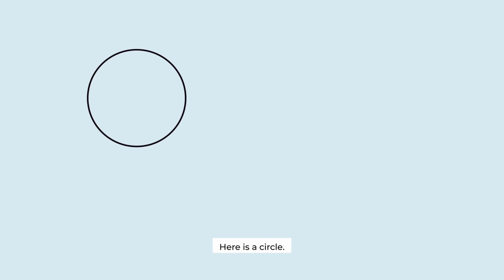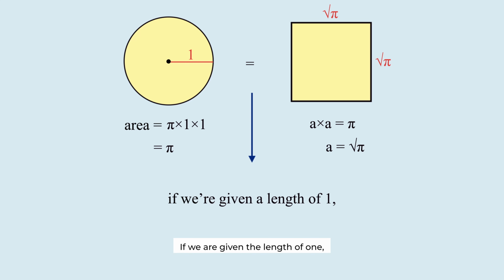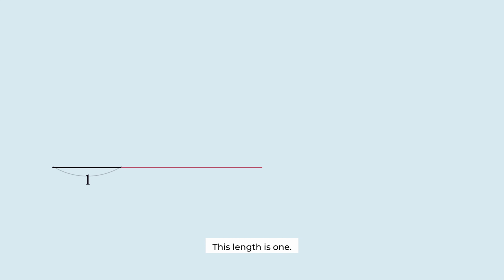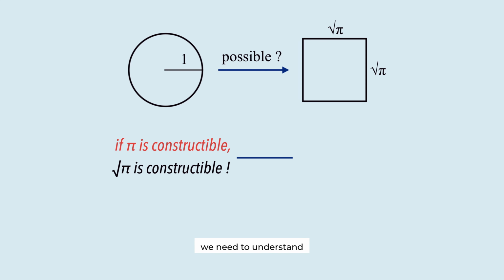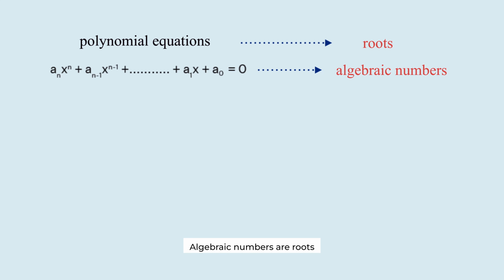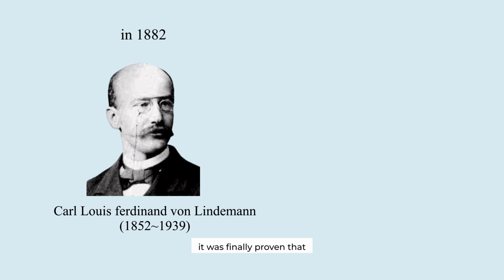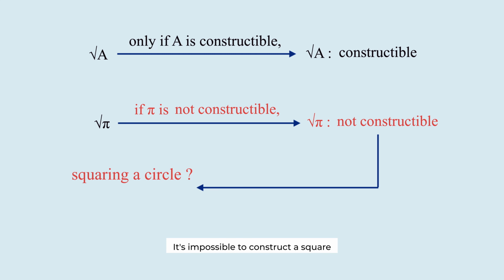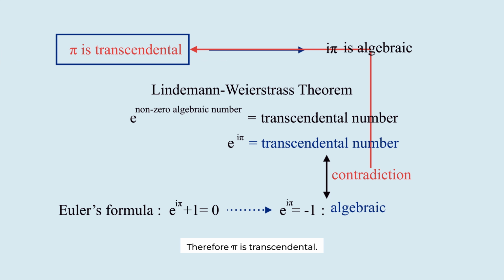proof of squaring the circle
Squaring the circle—one of the most famous problems in mathematics.

Can we construct a square with the same area as a given circle using only a straightedge and compass?

The answer lies in the nature of π.
This video explores the mathematical proof and the deep connection between constructible numbers and transcendental numbers.

- What is a constructible number?
- Why does the proof of π’s transcendence matter?
- How does Euler’s formula reveal the truth?

Join us on this fascinating mathematical journey!